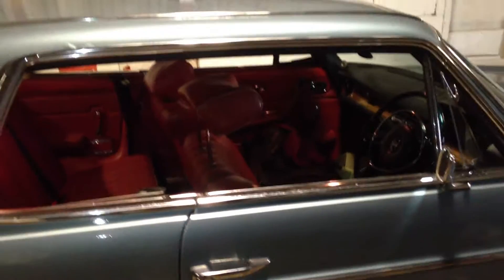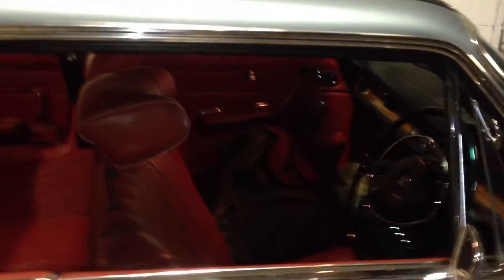Mercedes 280CE W114 1st Series Coupe Exterior walk around NOW for SALE 19/4/2019.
Mercedes 280CE 1st Series Coupe. Rarest of the W114 cars.